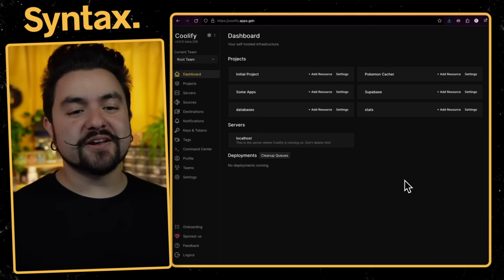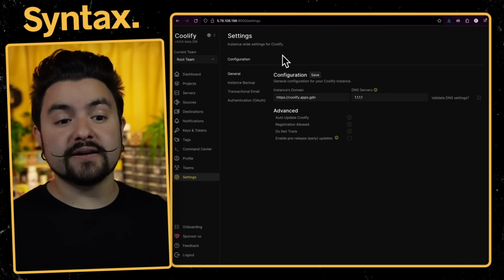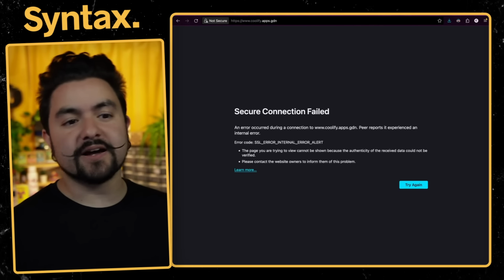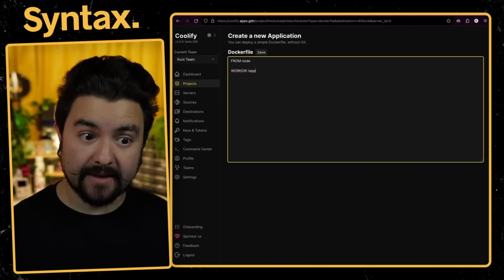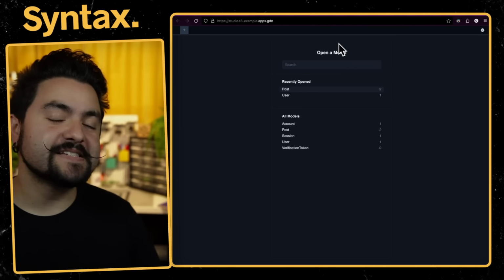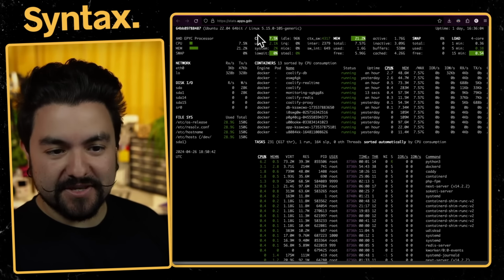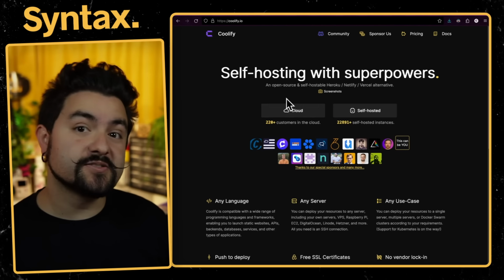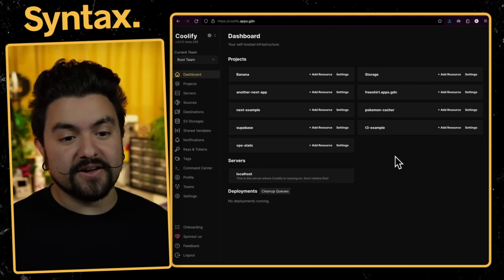Coolify Crash Course | Self Host 101 | Secure Set up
In this video CJ shows you what Coolify is, what it does, how to choose a server to deploy it to, how to lock it down with https, how to deploy several types of applications on it, how to setup s3 compatible storage for file uploads / backups and more.

00:00 Intro
00:56 What can you do with Coolify?
02:09 Coolify minimum specs required
02:59 Create a VPS with Hetzner and Set Up with Cloud Config
06:16 ssh into VPS as root and update / upgrade
07:18 Install Coolify
08:29 Coolify: localhost vs remote server
10:25 Update VPS user passwords
11:51 Set up Coolify https instance domain and https wildcard domain
16:04 Why not Cloudflare?
16:41 Create a firewall and lock down all unused ports
17:47 Update Coolify user password and setup 2fa
18:49 Deploy a static website to Coolify with an https subdomain
20:55 www redirects and custom Caddy configs
25:25 Create dynamic proxy configurations
27:04 Create a basic Next.js project in Coolify
28:09 What is nixpacks?
29:37 Deploy a basic Next.js application with nixpacks
31:38 Create a Github application in Coolify
33:31 Deploy a Next.js app with auto deploy
35:41 Create a postgres database for a t3 application
37:10 Create a Dockerfile to push the db schema to our database
40:35 Create a Dockerfile to push the db schema from a private repo
44:46 Deploy a t3 app
47:10 Set up http basic auth with Caddy
51:01 Upgrade Coolify
52:06 Deploy a git repo with an existing docker compose file
59:26 VPS status dashboards
01:00:56 Deploy a service with docker compose
01:04:13 Deploy supabase and monitor VPS status during deploy
01:07:00 Set up minIO / s3 compatible storage
01:10:42 Configure database backups
01:15:17 Coolify cloud demo
01:18:37 Where and how to get help with Coolify
01:22:22 CJ's opinions and final thoughts about Coolify
01:28:20 Thanks!

Monitoring a Linux host with Prometheus, Node Exporter, and Docker Compose

Corrections:
5:08 Since v4.0.0-beta.259 - coolify allows for a non root user with sudo NOPASSWD privileges. See description for link to docs